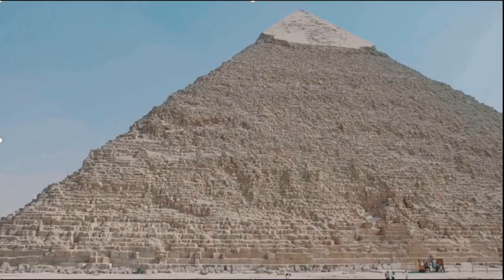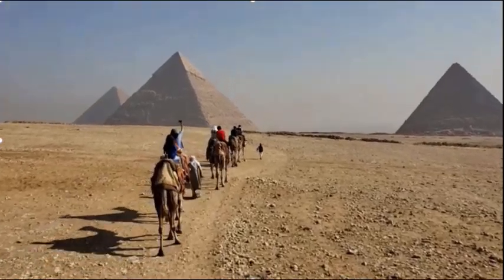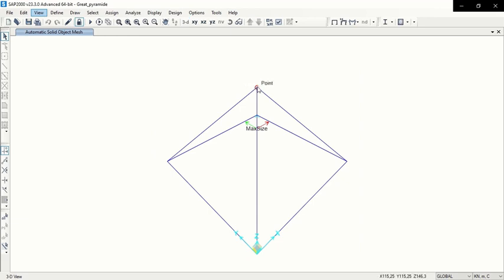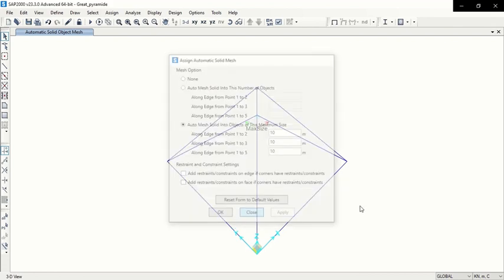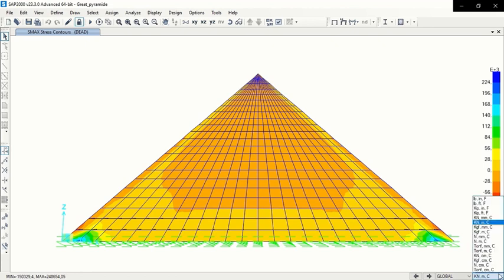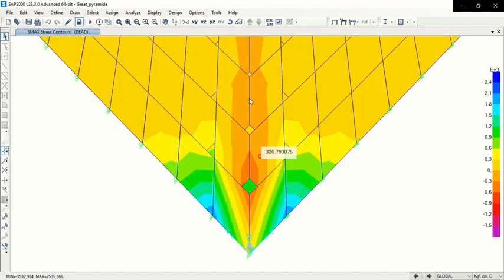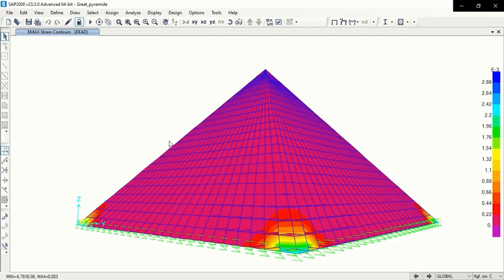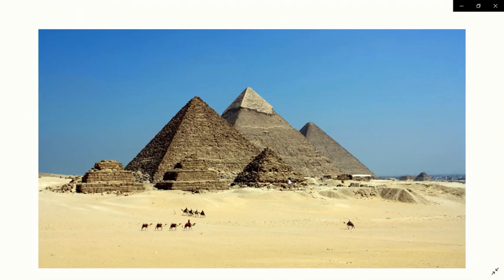44. The Great Pyramid of Giza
In this video, I will present the results of a three dimensional finite element analysis, to obtain the stresses and strains in the structure of the Great Pyramid of Giza.